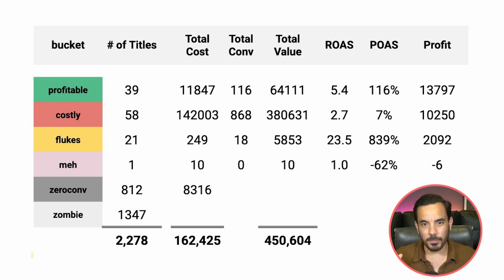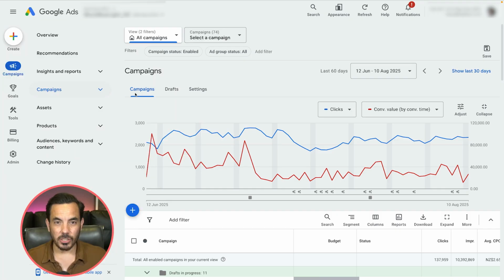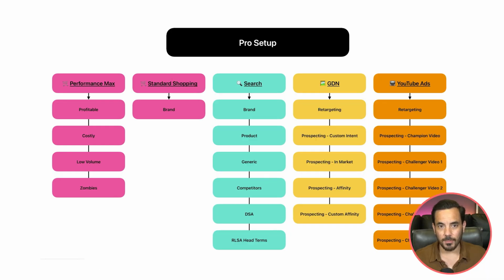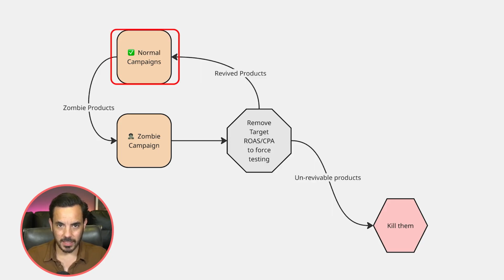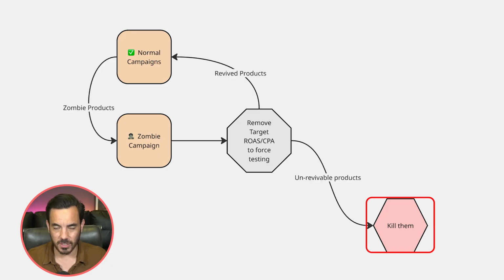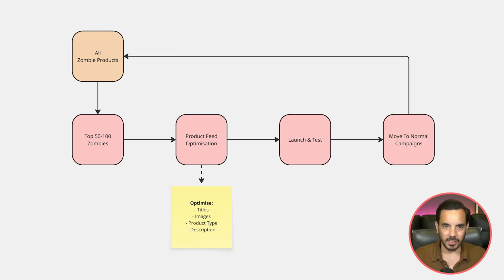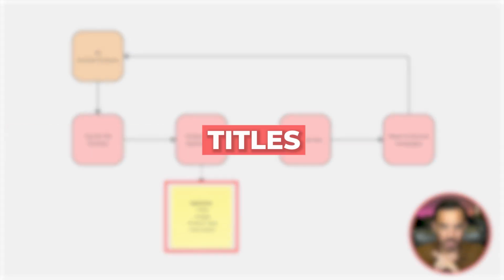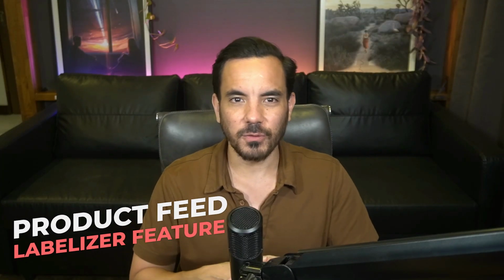This Google Ads Fix Revives Dead Products (Zombies)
In this video, you'll learn how to identify and manage zombie products in your Google Ads campaigns. I explain what zombie products are, why they are harming your advertising performance, and how to convert these deadweights into profitable opportunities.

- Discover the two main reasons products become zombies.
- Learn how to set up a separate campaign for better management.
- Understand the importance of optimizing your product feed.
- Explore advanced strategies for handling thousands of zombies.
- Find out the tools and labels that can help streamline your workflow.

Time Stamps:
00:00 Why 1,347 products kill your revenue
00:41 "Zombie" products destroying your ads
02:28 Find budget-stealing products (2 mins)
03:07 3-step fix revives dead products
06:57 Advanced strategy for 1000+ zombies
09:04 Tools that automate zombie detection
10:37 Weekly checklist to dominate ads